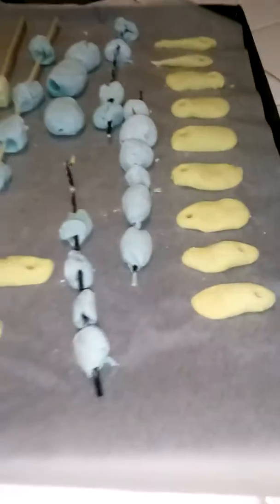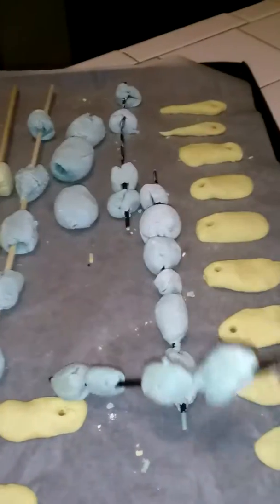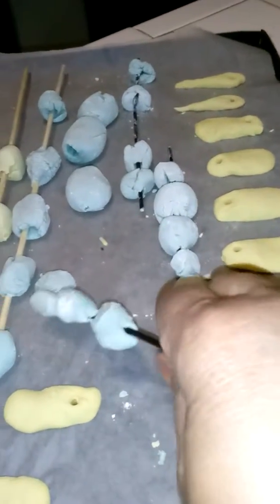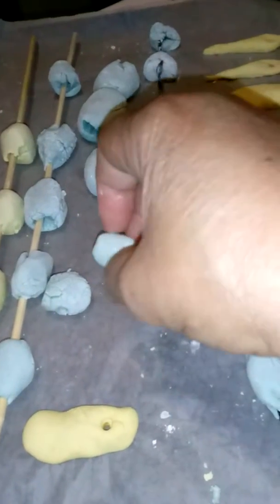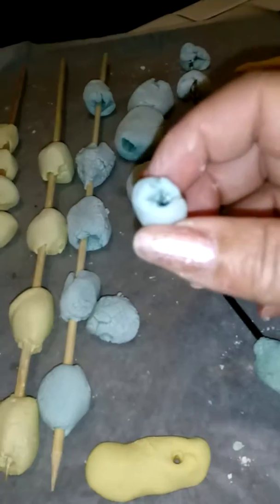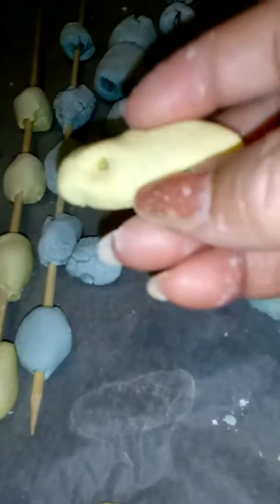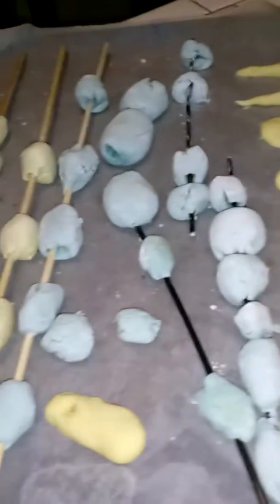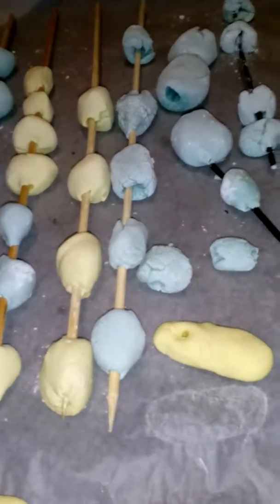Clay beads after baking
Black panther inspired beads for students to have "vibranium" necklaces. Beads came out of the oven after 30 minutes of baking.